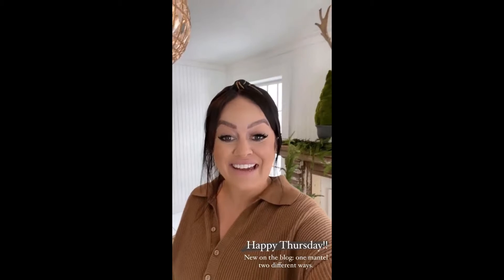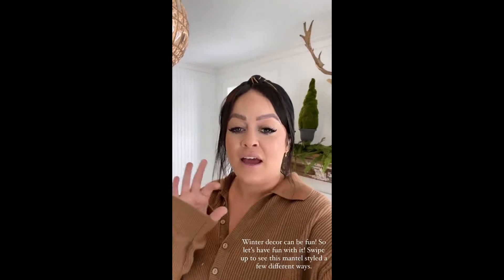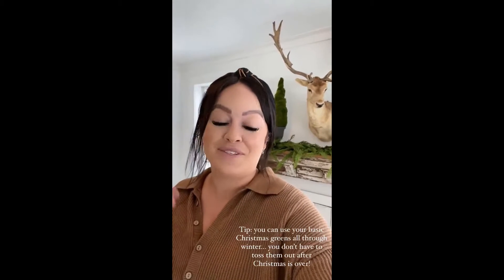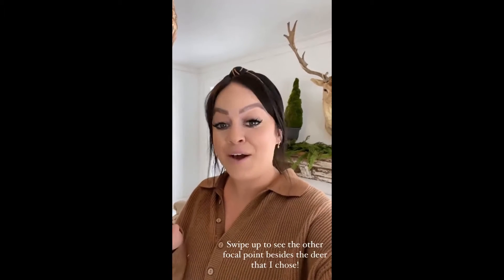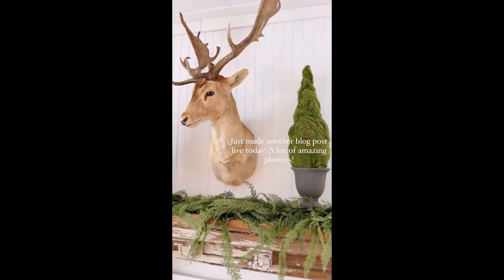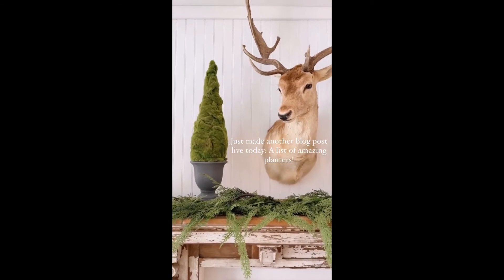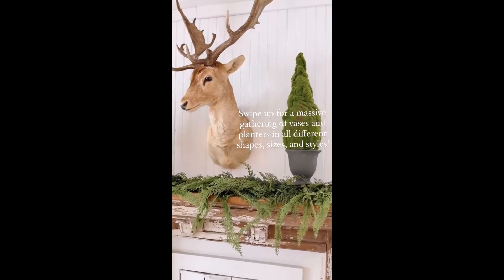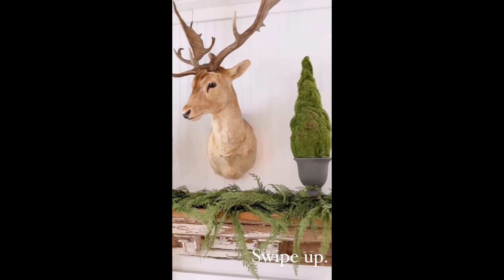LizMarieGalvan - 01.14.21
LizMarieBlog.Com - Home Blogger - @lizmariegalvan
Blogger, author, adoptive mama, and cozy enthusiast. Blogging daily about home decor, DIY’s, & surviving infertility.